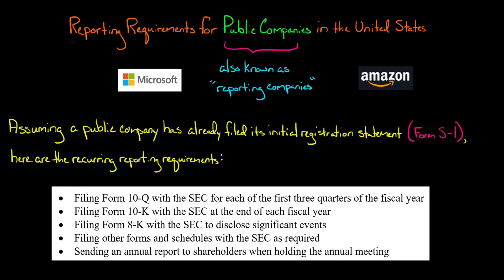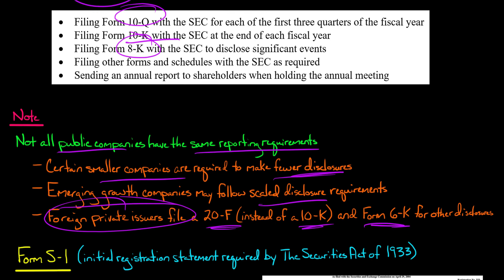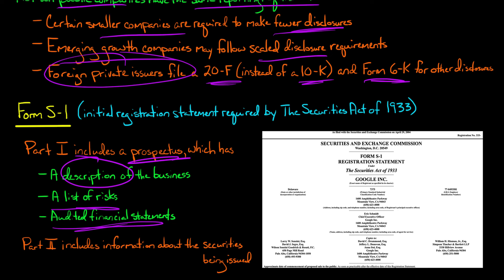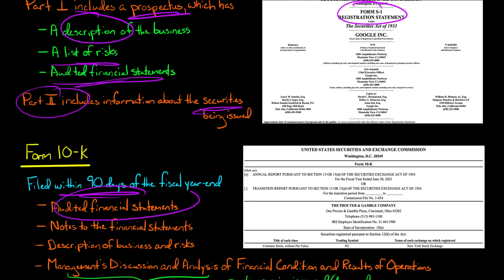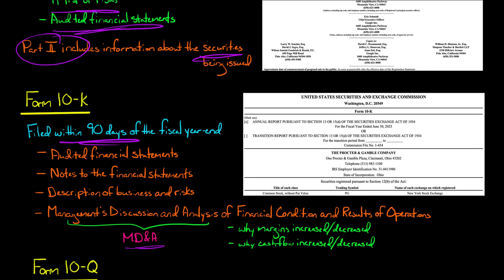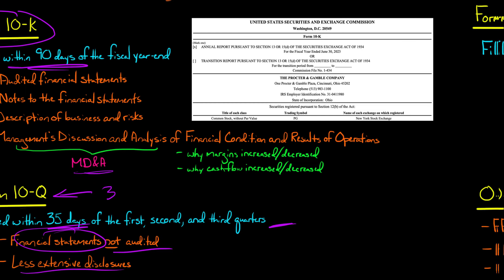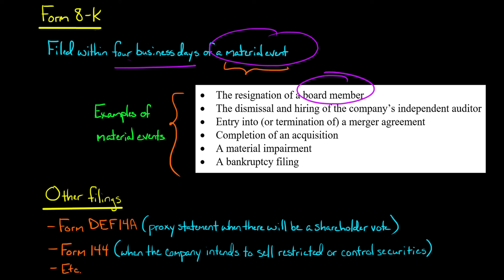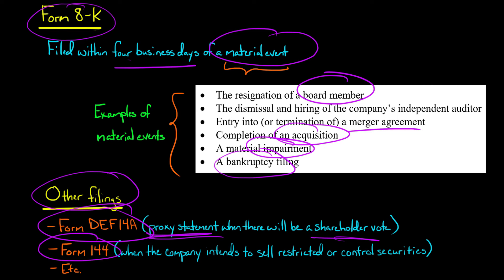Public Company Filing Requirements for the US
Public companies in the U.S. must file a number of forms with the Securities and Exchange Commission (SEC).

First, note that not all public companies have the same reporting requirements.  Smaller public companies are required to make fewer disclosures, emerging market companies can make scaled disclosures, and foreign private issuers file different forms (e.g., a 20-F instead of a 10-K).

But here are the main filings required of public companies in the United States:
-Form 10-K is an annual filing that must be filed within 90 days of the company's fiscal year-end
-Form 10-Q is a quarterly filing that must be filed within 35 days of the end of the first, second, and third quarters
-Form 8-K must be filed within four business days of a material event (to disclose the resignation of a board member, the firing of the company's auditor, etc.)

*Note that Form S-1 is the initial registration statement that must be filed before a company goes public (IPO), and this filing must be made prior to the recurring filings listed above.

There are other forms (DEF14A proxy statements filed before a shareholder vote, Form 144 filings to disclose the sale of restricted or control securities, etc.) but the 10-K, 10-Q, and 8-K are of primary importance to investors.
ACCESS INDEX OF VIDEOS
CONNECT WITH EDSPIRA
CONNECT WITH MICHAEL
ABOUT EDSPIRA AND ITS CREATOR